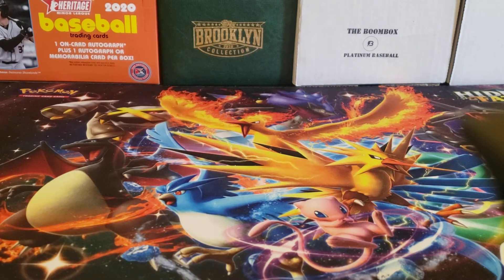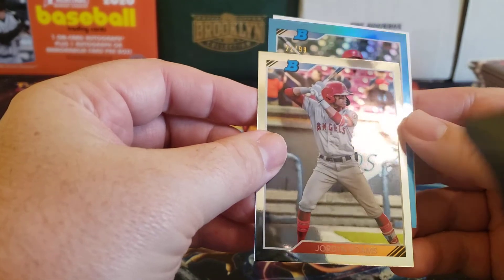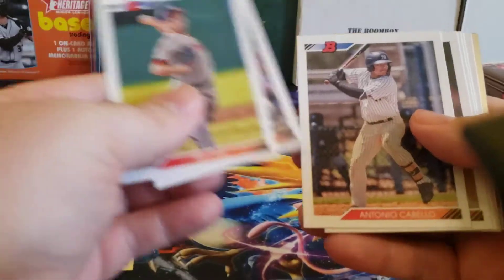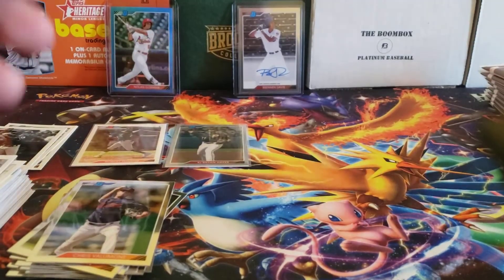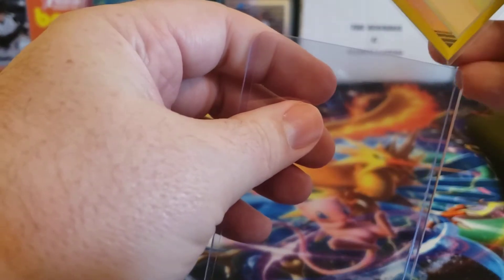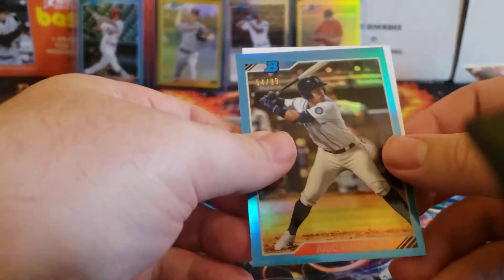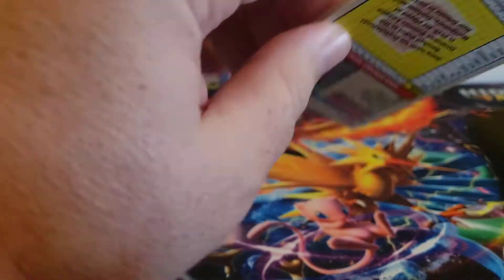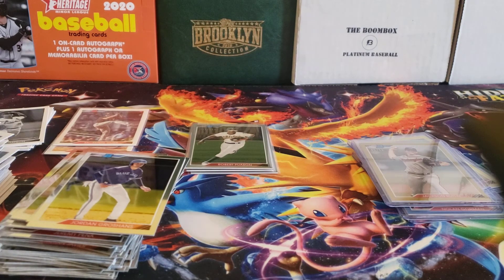2020 Bowman Heritage Box Opening #3 | Another Nice Prospect Auto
In this video, I open my third (and final) box of 2020 Bowman Heritage, which I got through my Topps 582 Montgomergy Club membership. These cards are have the same iconic look as 1992 Bowman! In each box, 24 packs, 10 cards per pack, and one on-card auto. In addition, you get chrome cards of the prospects with refractors and numbered parallels. Definitely fun to open, and a nice part of the Montgomery Club.